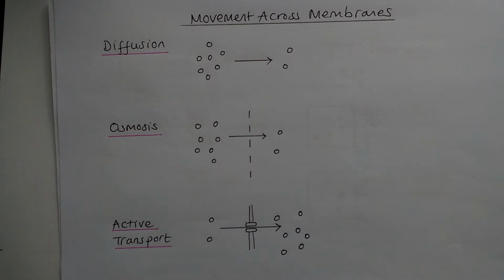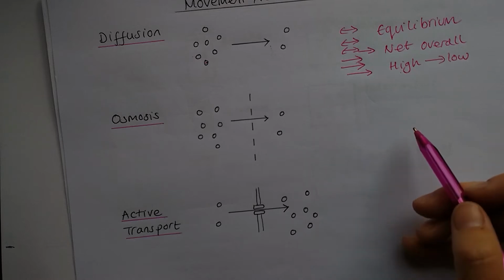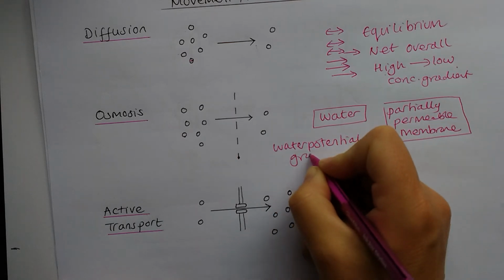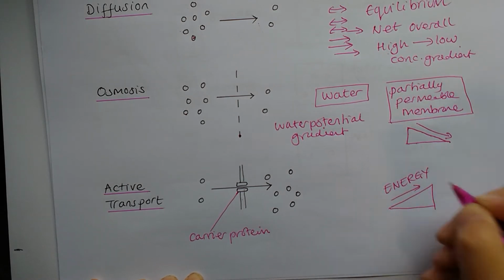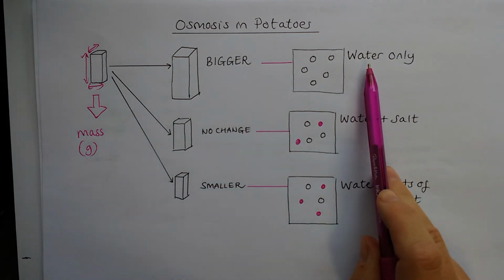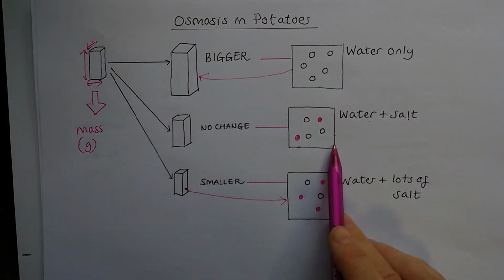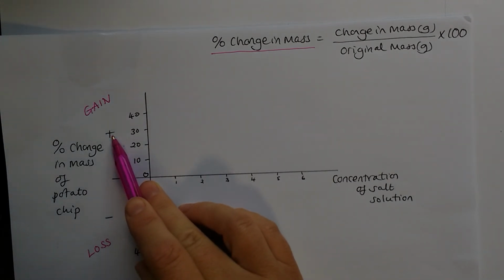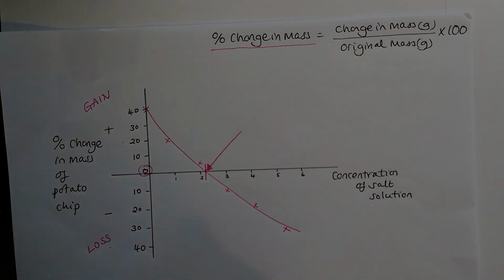Unit 1 Part 3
Revision of Unit 1 Biology: Movement across membranes